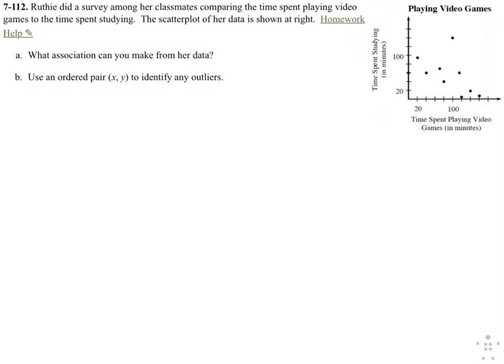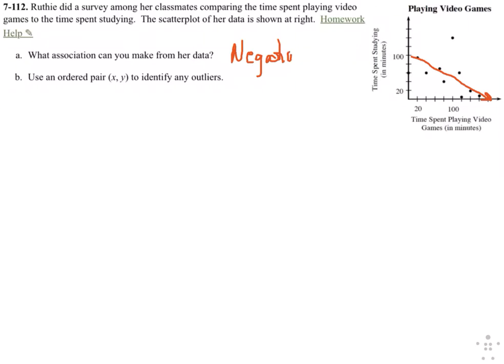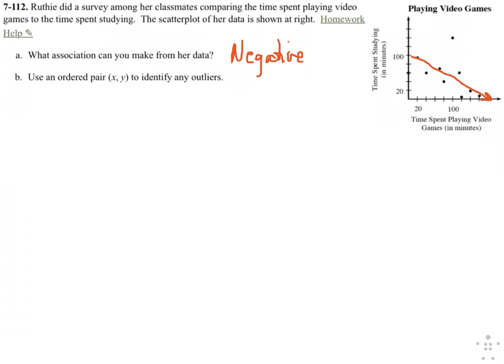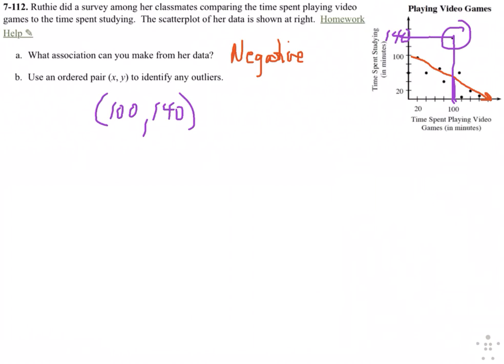CPM CC Course 3 Chapter 7 Problem 112